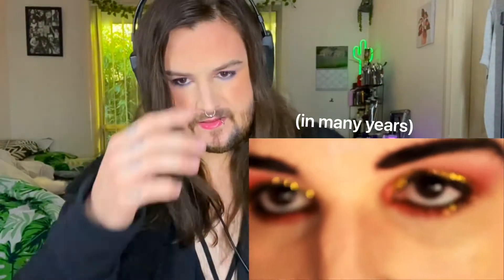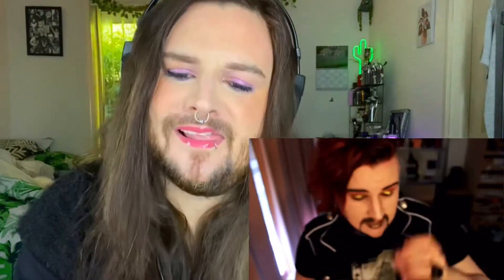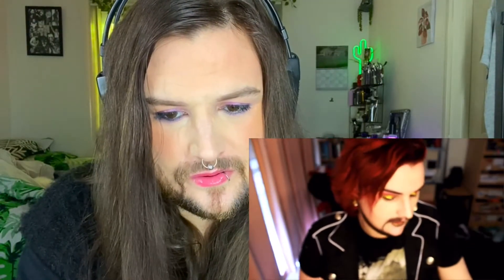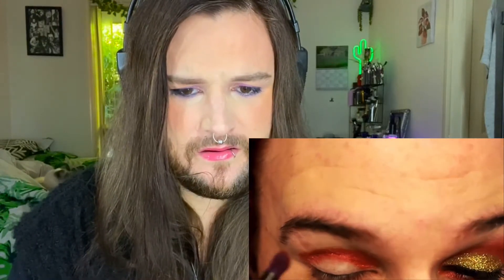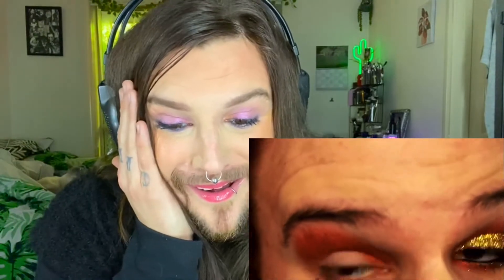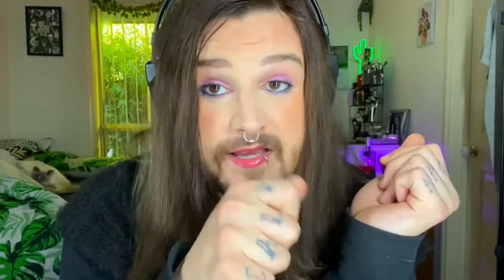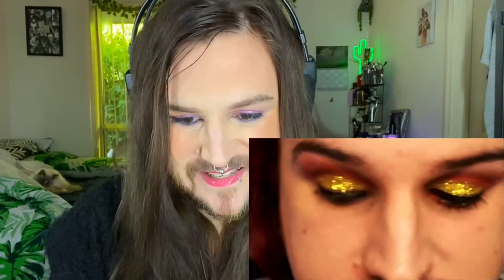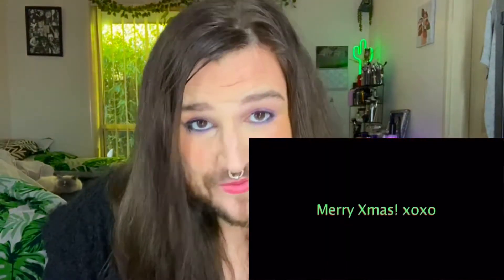Davey reads HIMSELF?! I react to old makeup tutorials